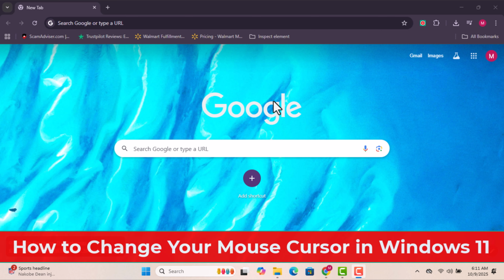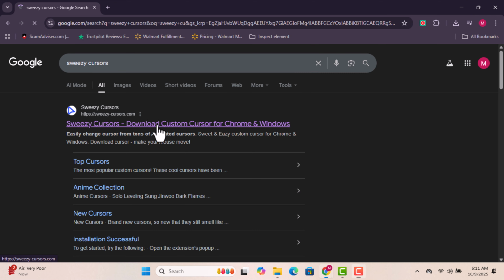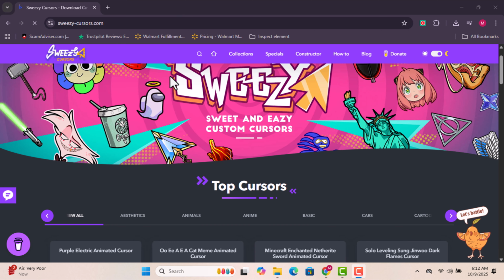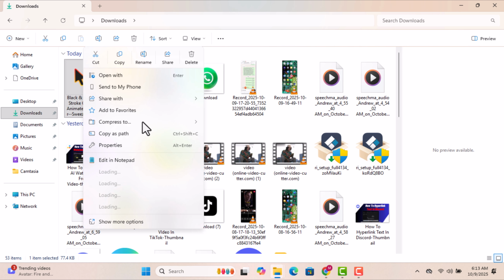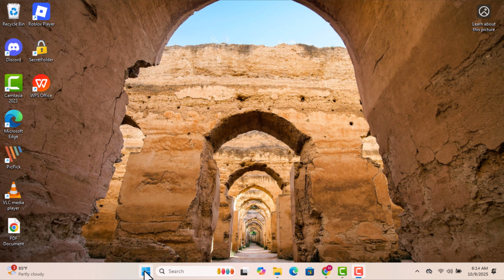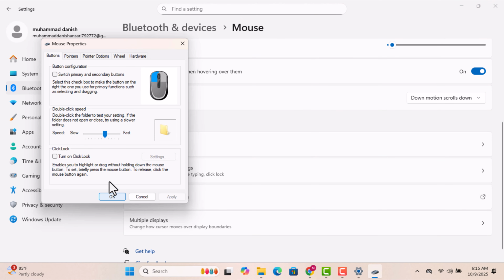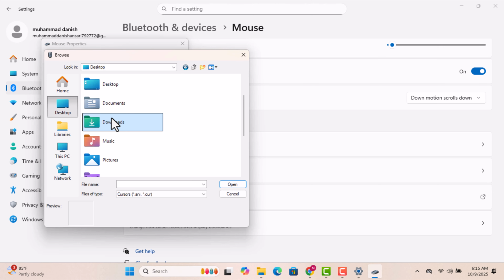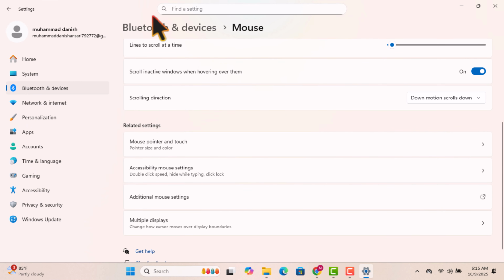How To Change Your Mouse Cursor in Windows 11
Learn How To Change Your Mouse Cursor in Windows 11 step by step — whether you want a custom pointer, colored scheme, or animated cursor.